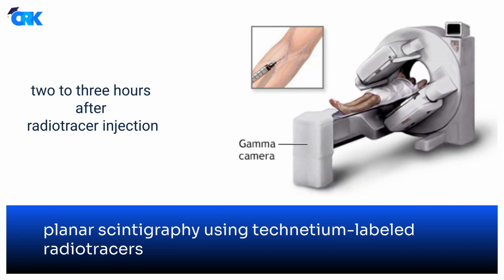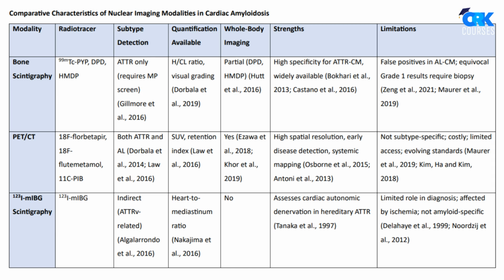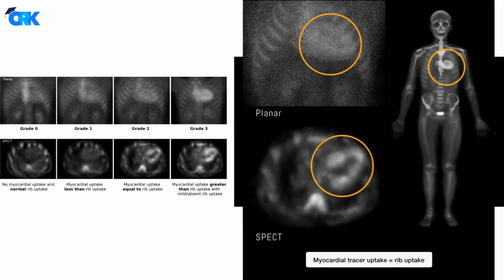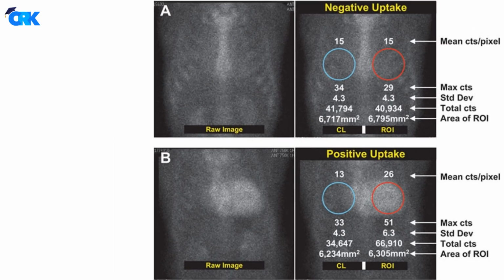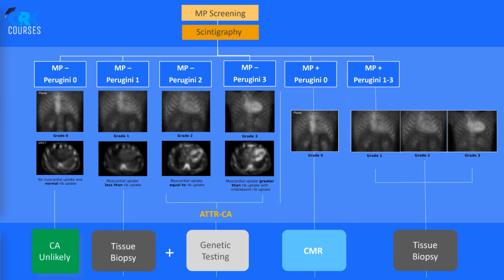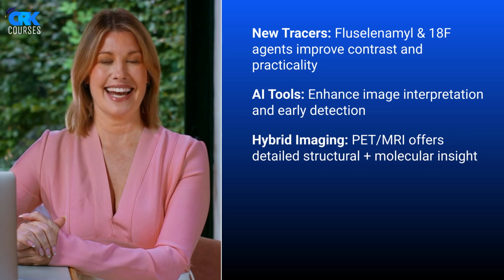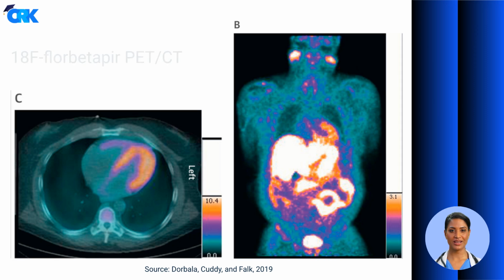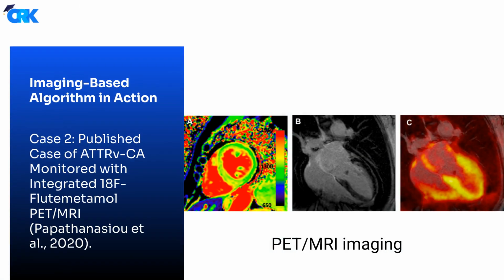Module 3 Lesson 2 (Nuclear Imaging in ATTR-CM Diagnosis)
This lesson explores the second arm of Step 2 in the ATTR-CM diagnostic pathway: nuclear imaging. Learners are introduced to the principles and application of bone scintigraphy using technetium-labeled radiotracers such as 99mTc-PYP, 99mTc-DPD, and 99mTc-HMDP. These imaging modalities offer high specificity for ATTR-CM when AL amyloidosis has been excluded.

Key imaging systems such as the Perugini grading scale, heart-to-contralateral (H/CL) ratio, and SPECT imaging are explained in detail. Advanced techniques like PET/CT and PET/MRI, and autonomic innervation imaging with 123I-mIBG, are also introduced. Learners will understand both strengths and limitations of each modality and learn when tissue biopsy remains necessary.